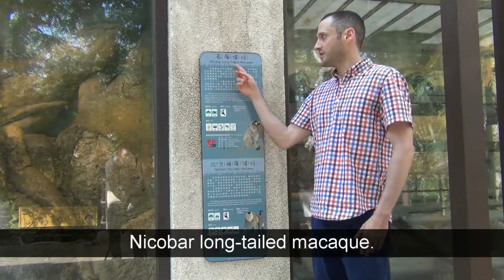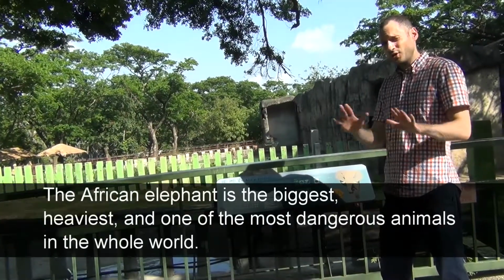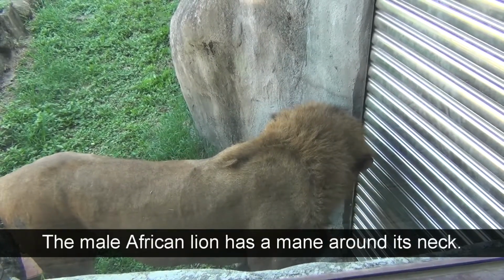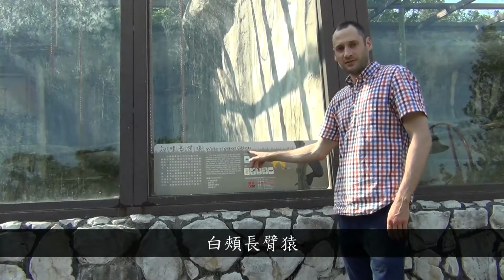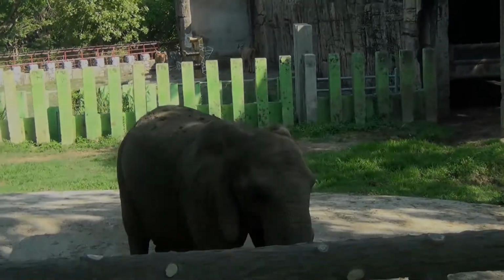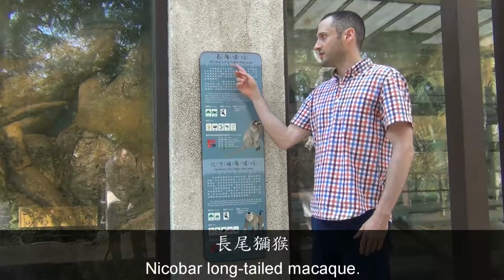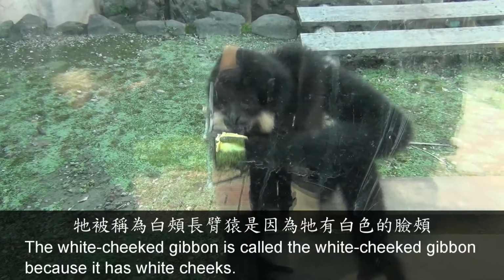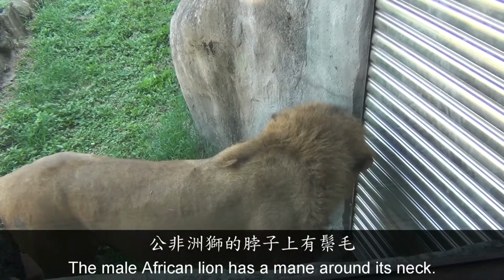KETRC English E-Classroom Lesson 174 - Zoo (Part 2)